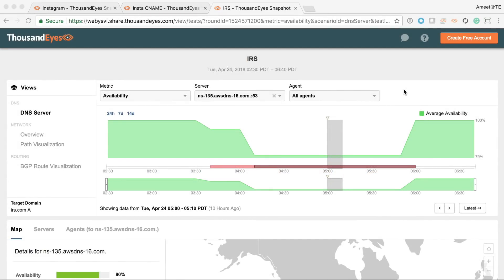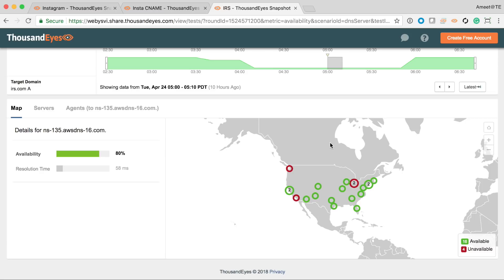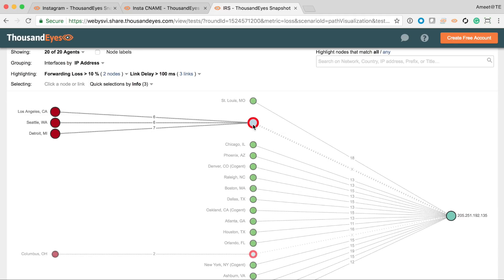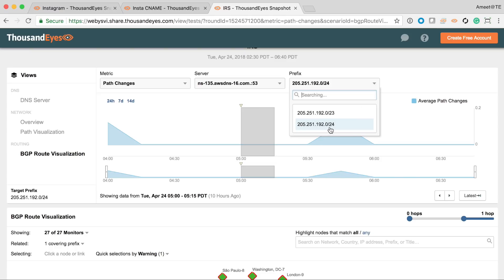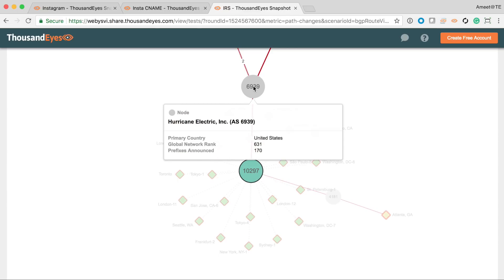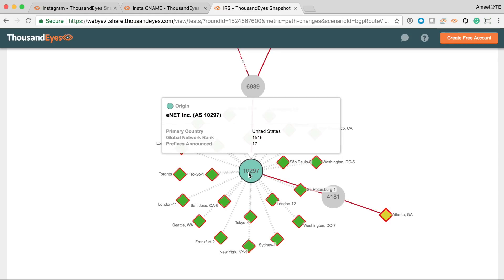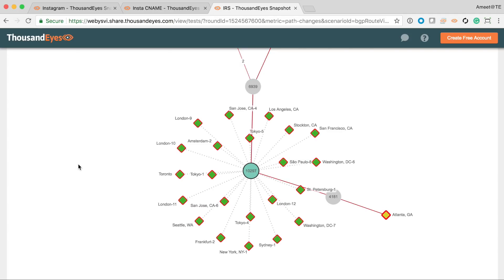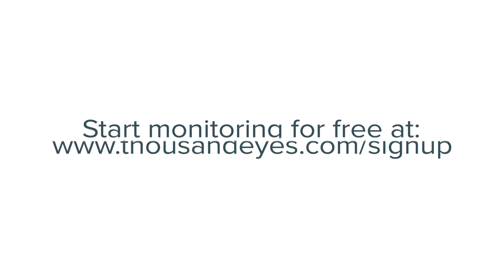Analysis of Amazon Route 53 BGP Hijack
Understand the anatomy of a BGP hijack through the lens of the Amazon Route 53 DNS outage on April 24, 2018